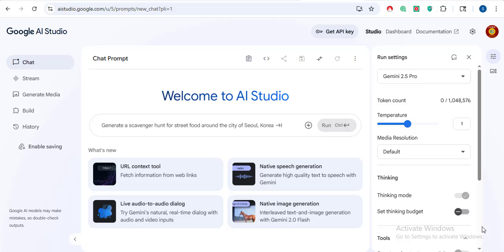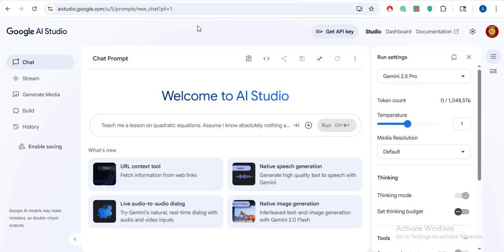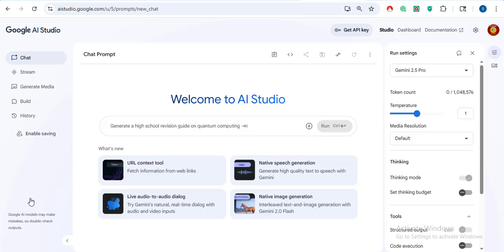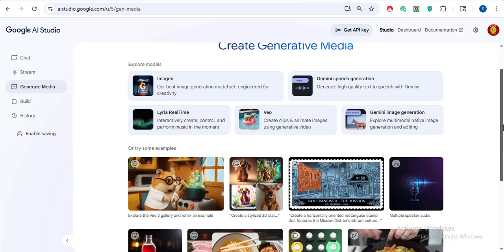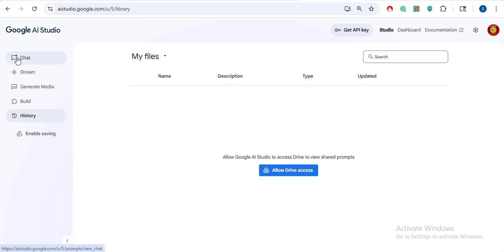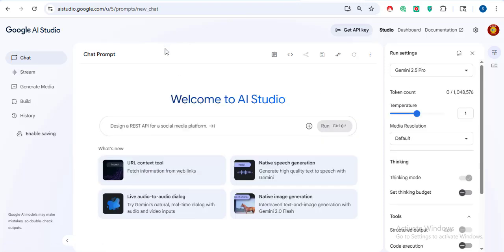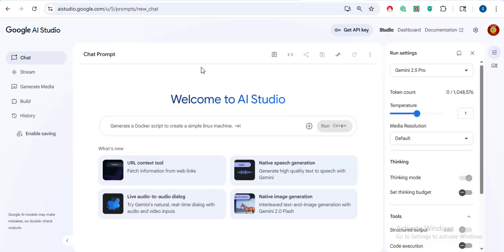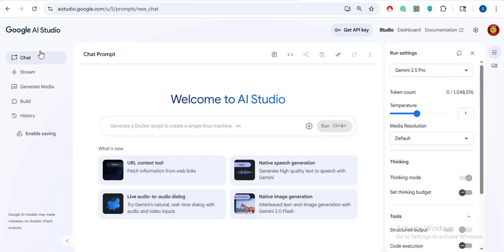How to Use Google AI Studio – Complete Guide for 2025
Master Google AI Studio: Full Beginner-to-Pro Course
Google AI Studio Explained – Full Course with Live Demo
Step-by-Step Google AI Studio Tutorial (FREE Tool)
Learn Google AI Studio from Scratch – Full Training Course

how to use google ai studio for beginners, google ai studio full course, complete google ai tutorial, ai studio by google explained, google ai studio tutorial step by step, make videos with google ai studio, free ai tools for content creation, google ai studio training 2025, how to create content using google ai studio, learn google ai studio free